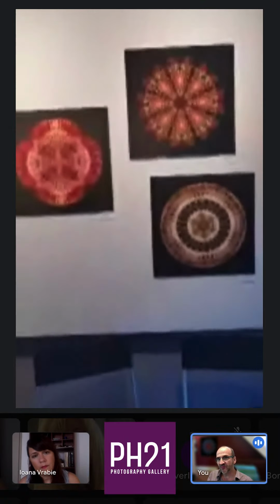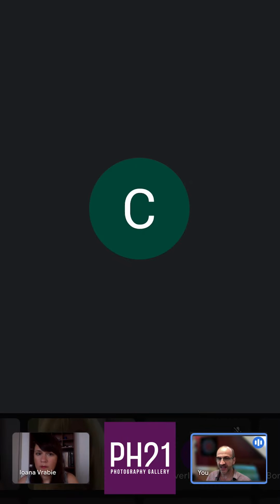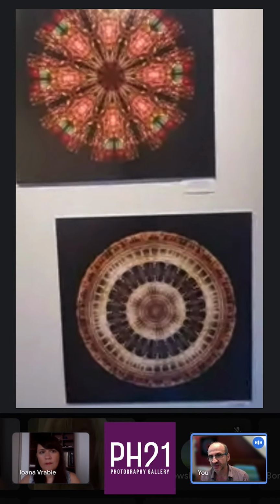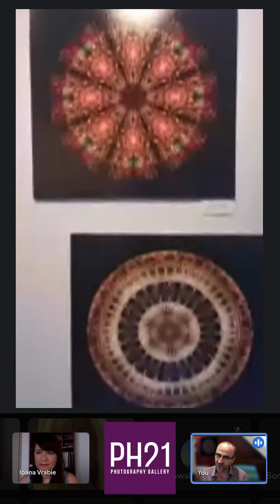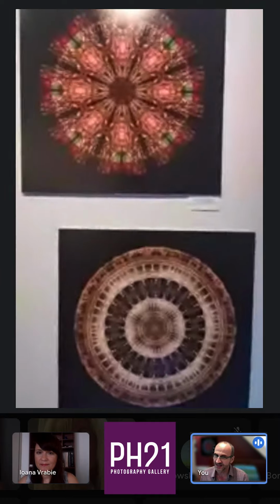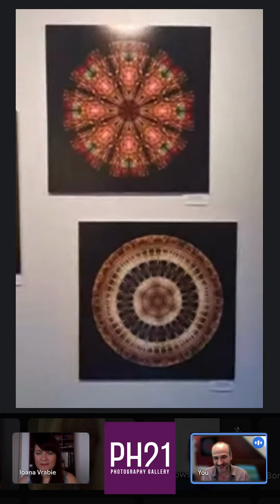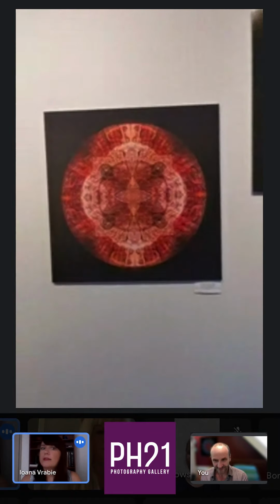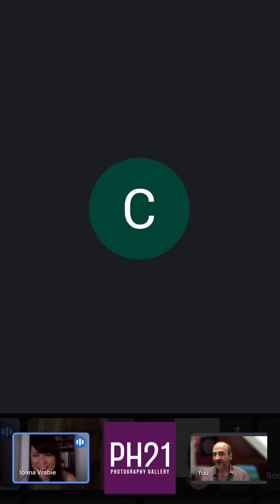PH21 Gallery - Photographic Visions Summer 2021 - Group Show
Opening and Artist Talk
I was rather thrilled to take part in this long-distance event. Technology makes it easy to participate in international events. A special thank you to Zsolt Bátori and his staff for arranging this.  Also, I'd like to thank Ioana Vrabie for asking wonderful questions and for her insights and praise of my work. (I've made a new friend in Barcelona!)